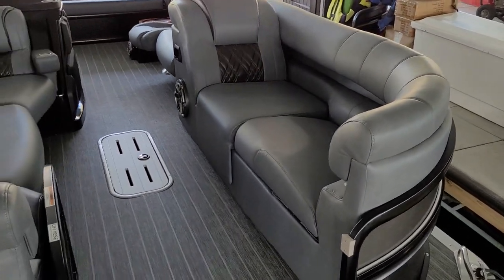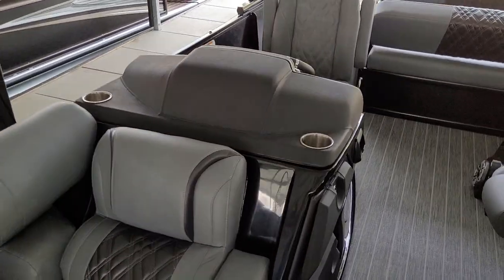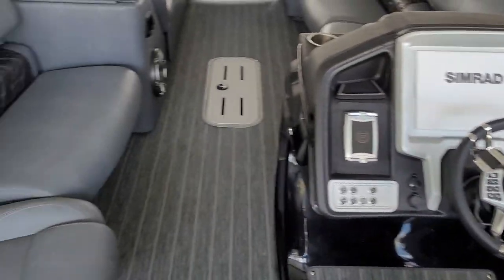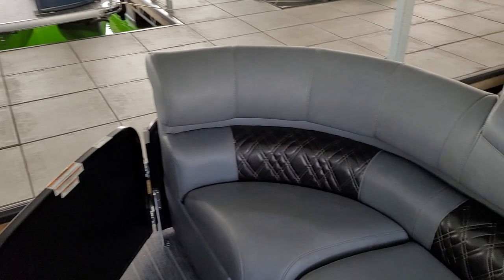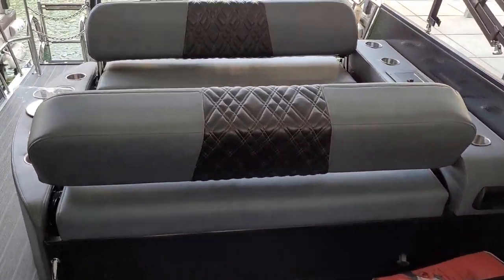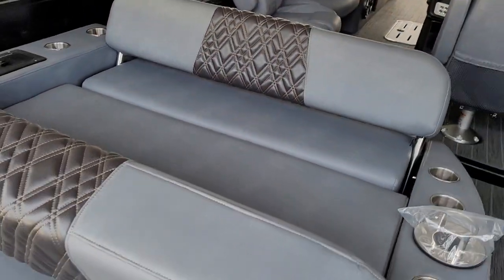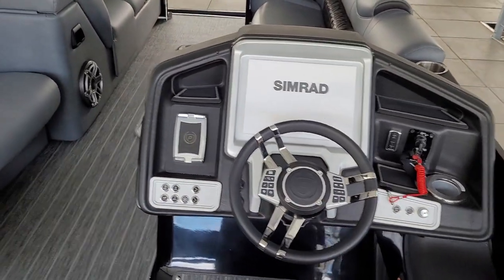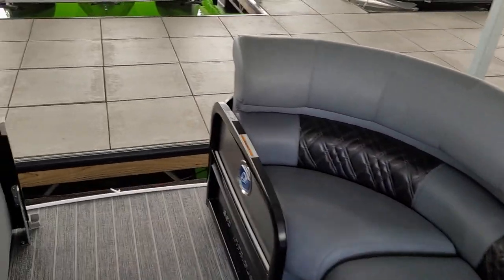Premier slate interior.... simply awesome